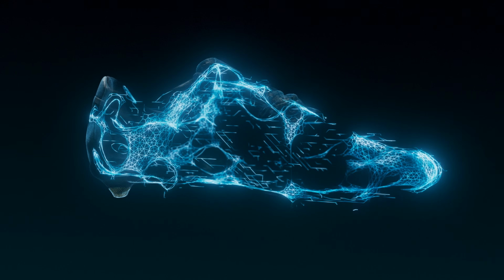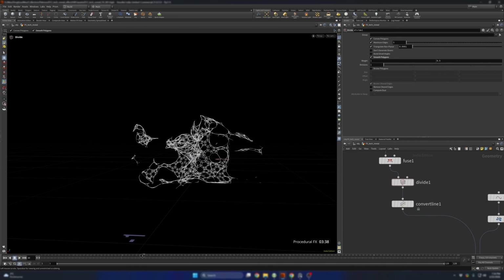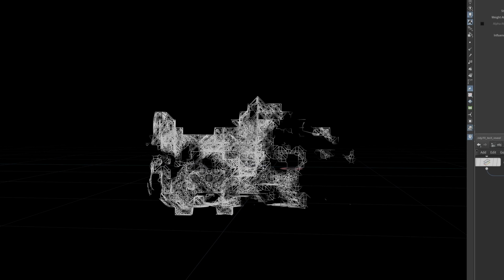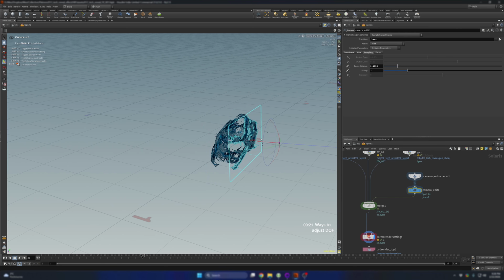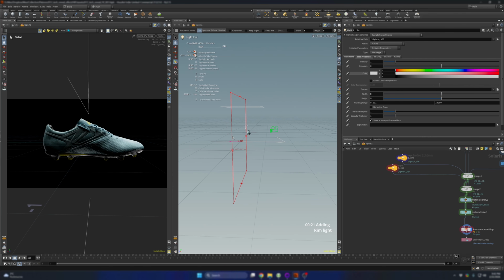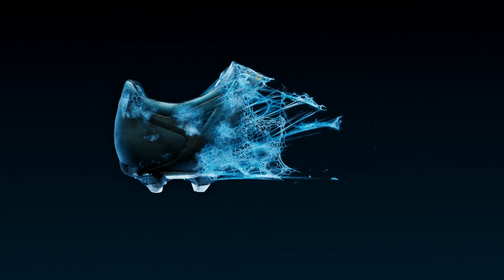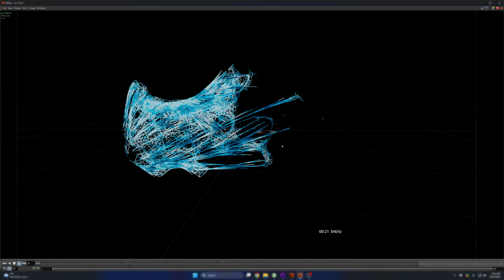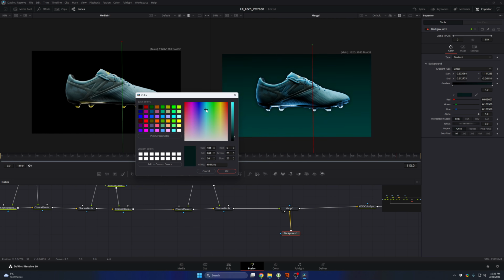014 - How to Create a Futuristic Procedural Reveal/Dissolve FX | Patreon Trailer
This is going to be a 3-part tutorial where we create a fully procedural, sci-fi inspired, high-tech transition to reveal a hero object—built as a flexible system you can adapt for reveals, dissolves, and many different types of technical or futuristic transition effects.

The workflow focuses on creating layered, complex-looking procedural animations that feel cinematic and technologically advanced, while still remaining easy to control and art-direct.

This is certainly one of my favorite techniques.

In Chapter 2, we’ll dive into Karma look development in Solaris, covering scene setup, materials, lighting, and practical production tips.

In Chapter 3, we’ll explore basic compositing in the free version of DaVinci Resolve (Fusion), making this a nice opportunity to start experimenting with Resolve if you haven’t tried it yet.